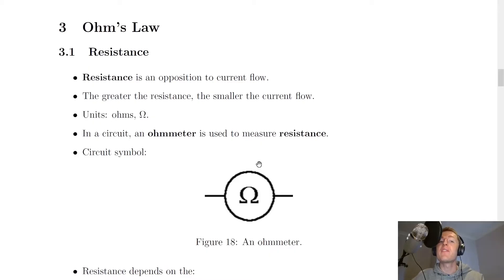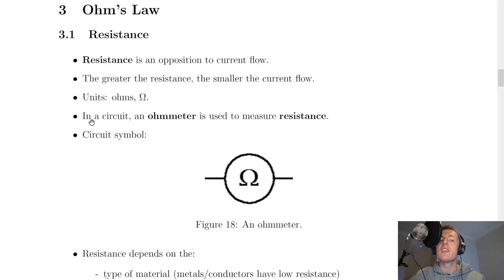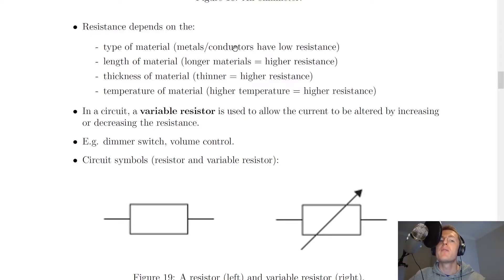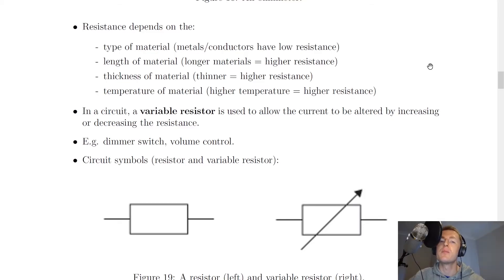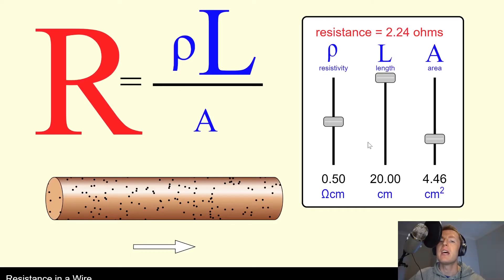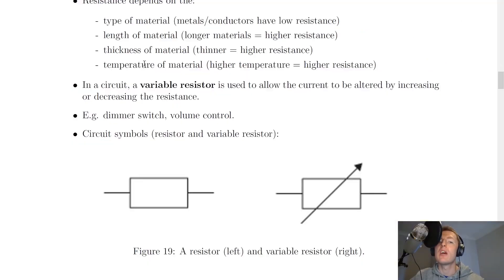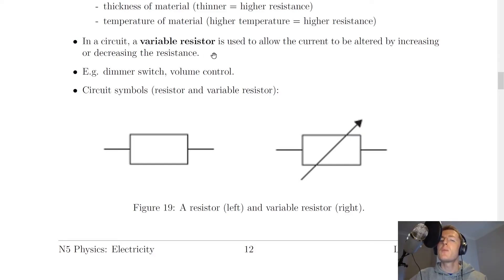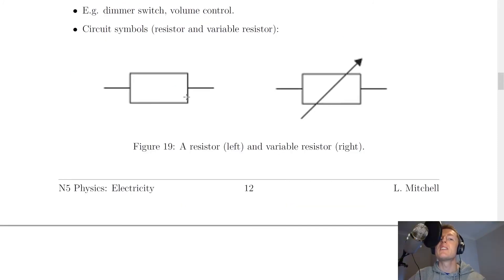National 5 Physics | Electricity | Resistance | THEORY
A brief summary of resistance and its properties from the Electricity topic of the National 5 Physics course. In particular, we look at the definition of resistance, the device used to measure the resistance of a circuit component, the four factors that resistance depends on and variable resistors.